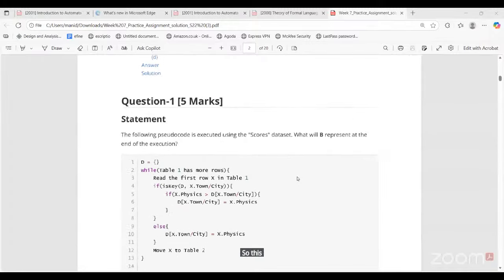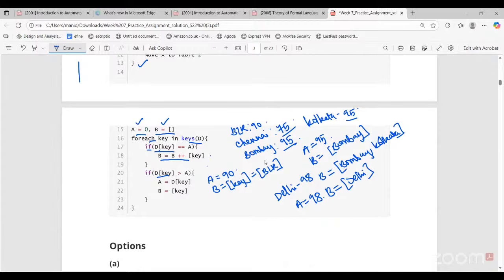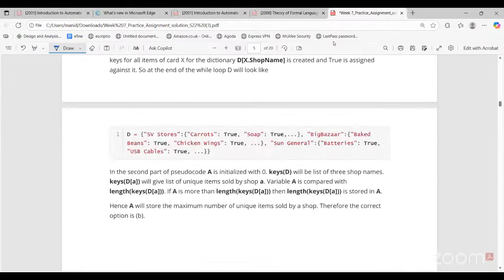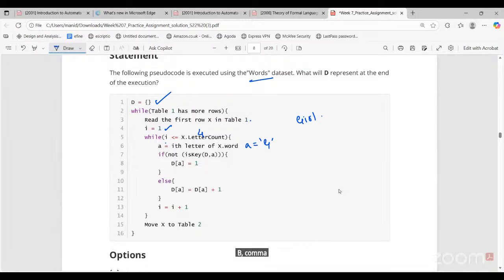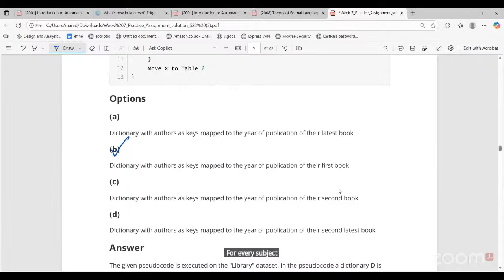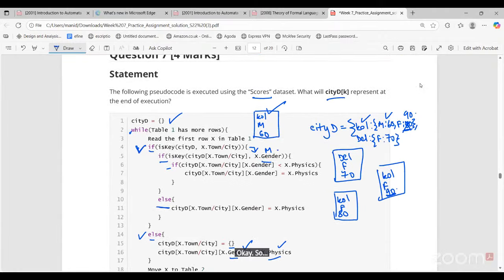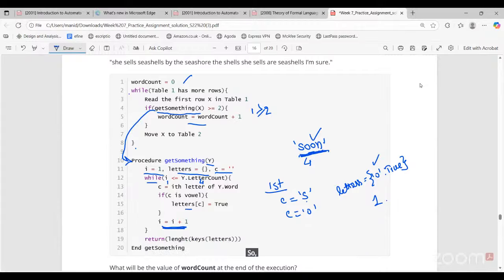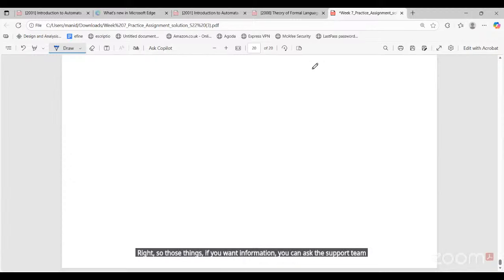CT Instructor Live Session